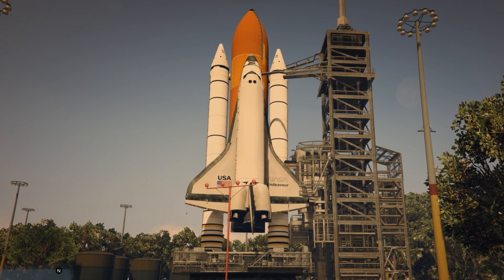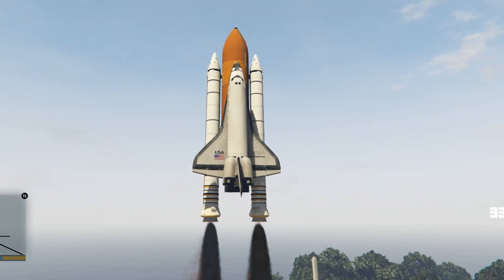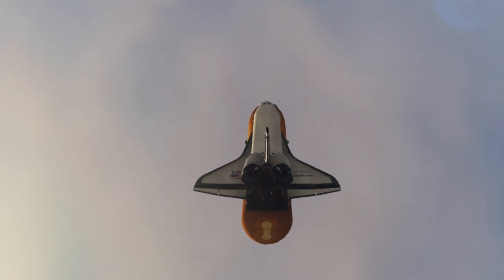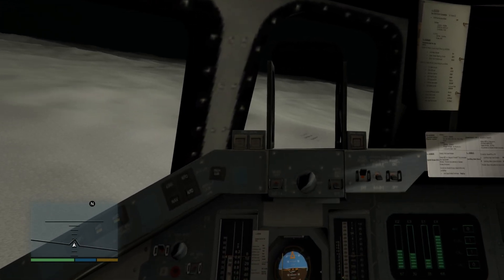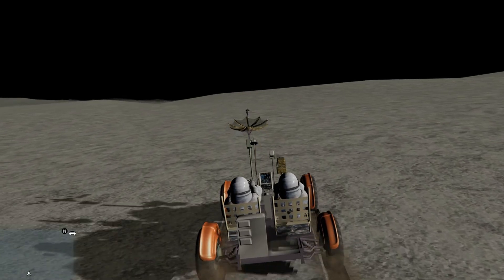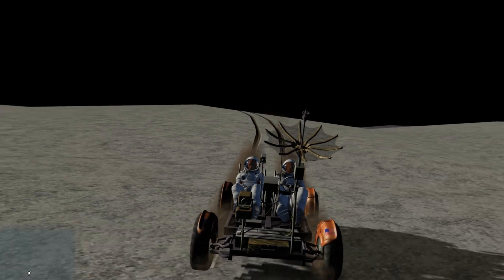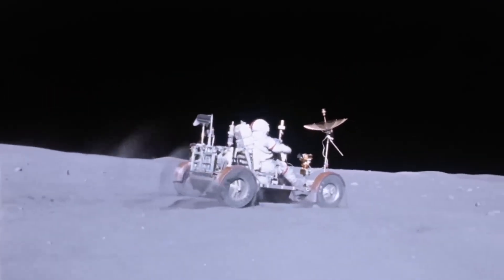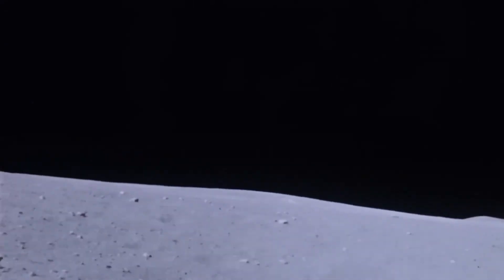GTA 5 APOLLO 17 MOON LANDING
(Saturn V Rocket not used in this video)  Apollo 17 (December 7–19, 1972) was the eleventh and final mission of NASA's Apollo program, the sixth and most recent time humans have set foot on the Moon ...today i will try to simulate some of the footage using GTA 5
 GTA 5 adventure, we meticulously recreated the iconic lunar module, astronaut spacesuits, and lunar rover
Mods Used In This Video:

The primary objective of Apollo 11 was to complete a national goal set by President John F. Kennedy on May 25, 1961: perform a crewed lunar landing. Today i Recreated Using GTA 5
go to space in gta 5
how to fly into space in gta 5
grand theft space a mod for gta 5
explore the solar system in gta 5